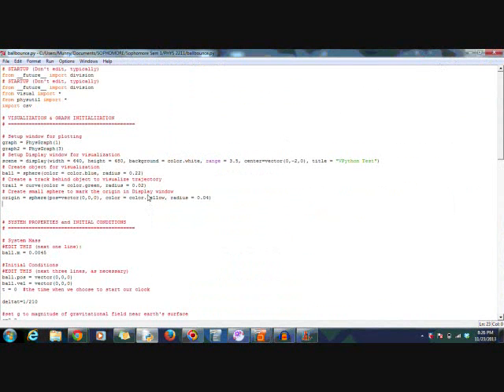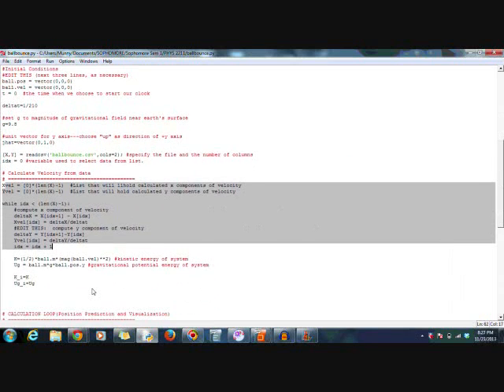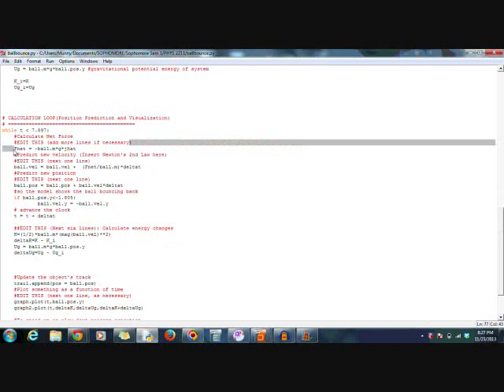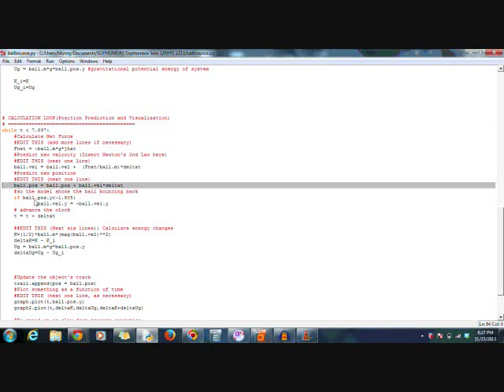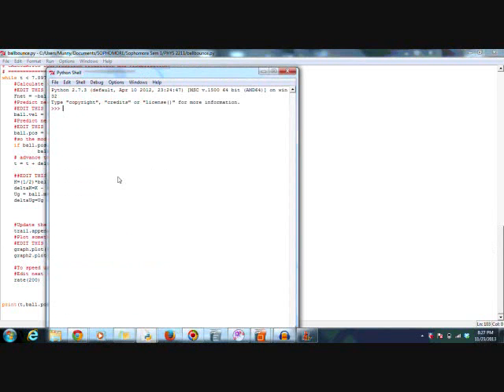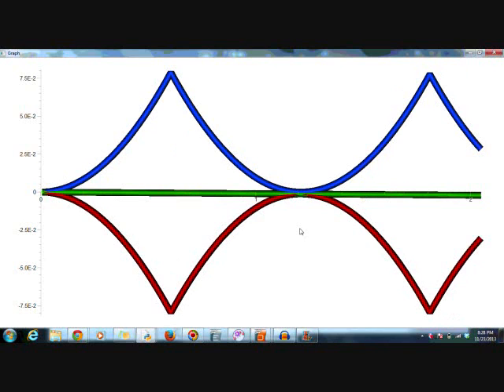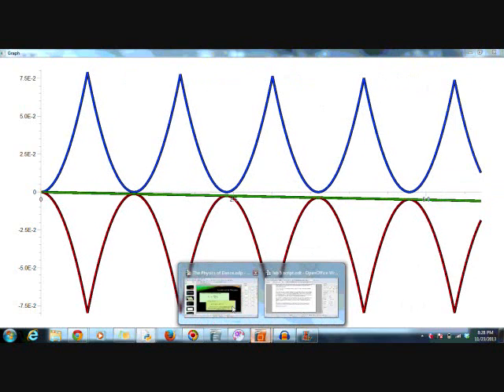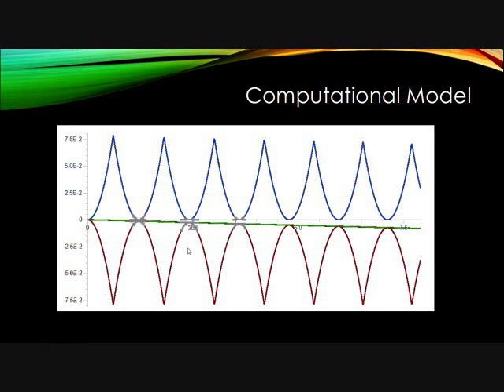Lab 5 Choose Your Own Adventure- Bouncing Ball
PHYS 2211 Professor Schatz Choose Your Own Adventure